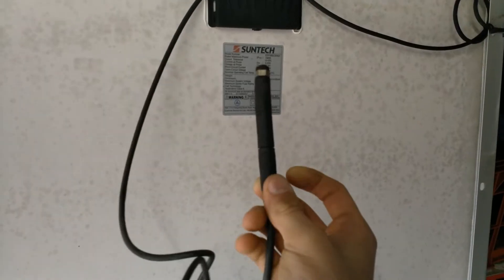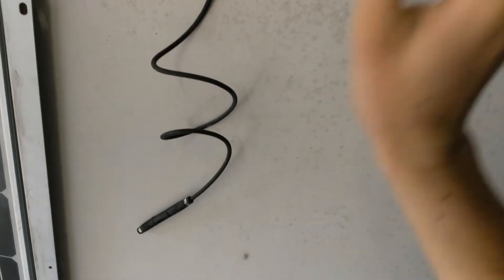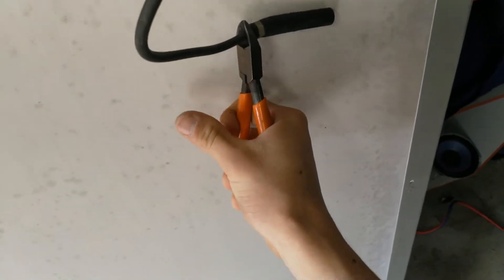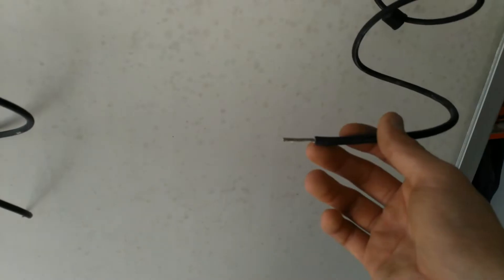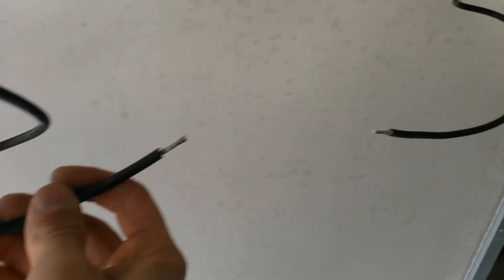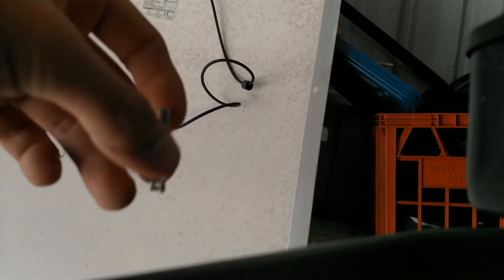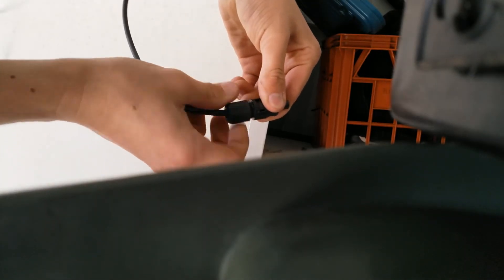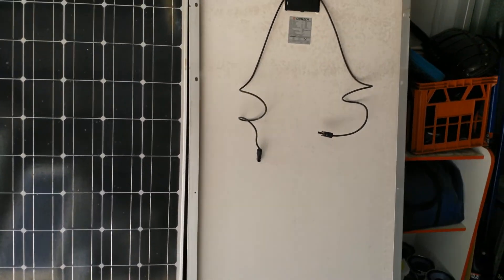DIY Tesla Powerwall | Installing MC-4 Connectors to Panels | Update 33